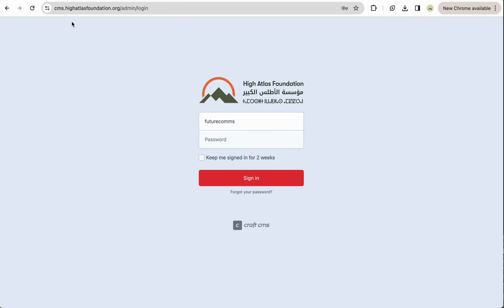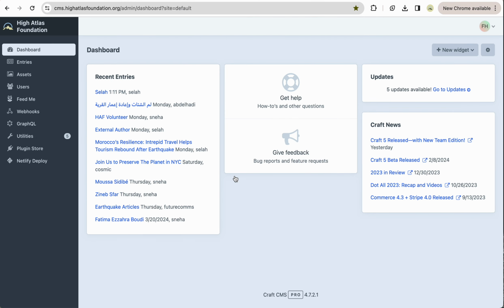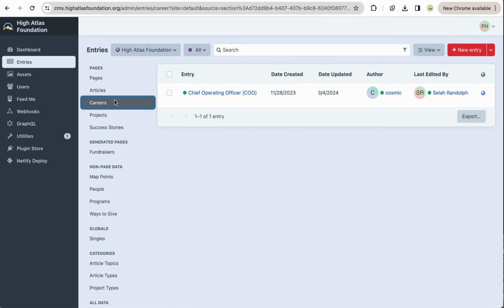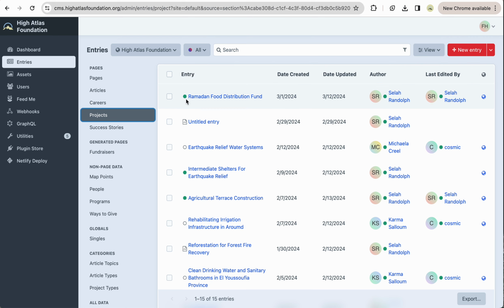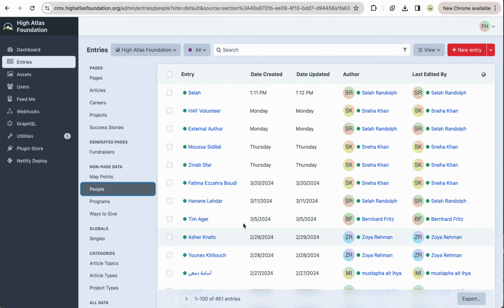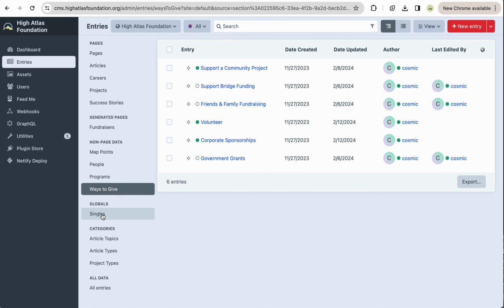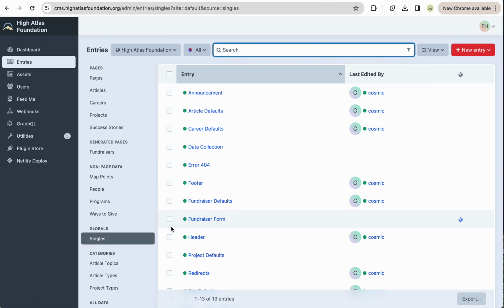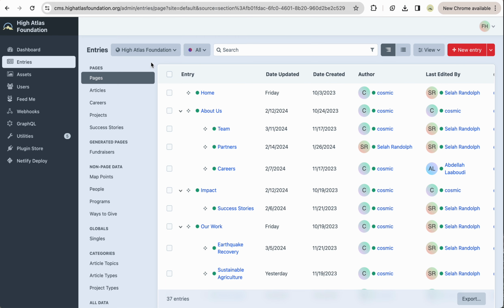Introduction to Craft CMS - Part One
A brief introduction and overview of Craft CMS! In this video, we cover:

- The fascinating, multifaceted 'Entries' section.
- Where to find and edit pages, articles, careers, projects, success stories, and site defaults.